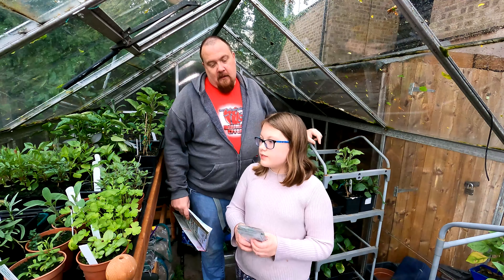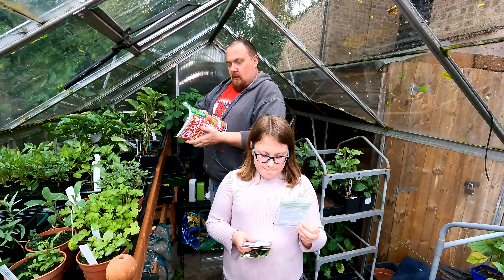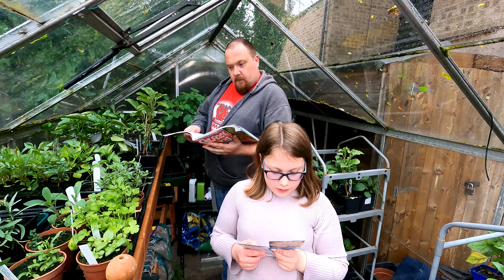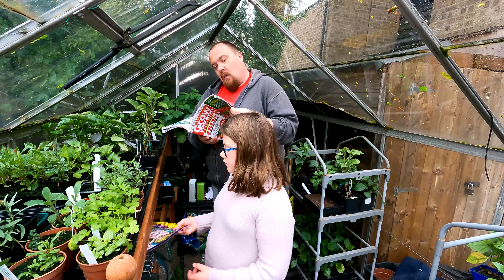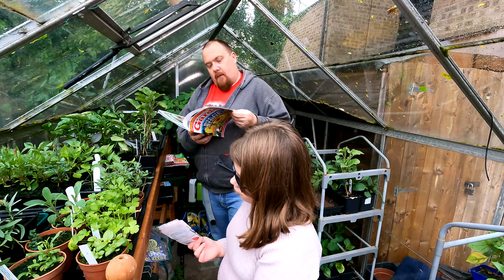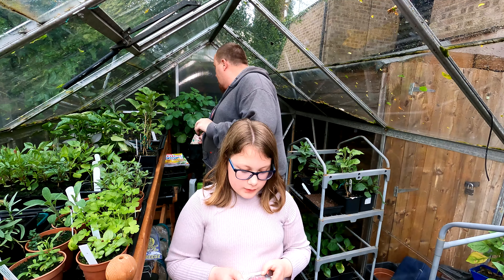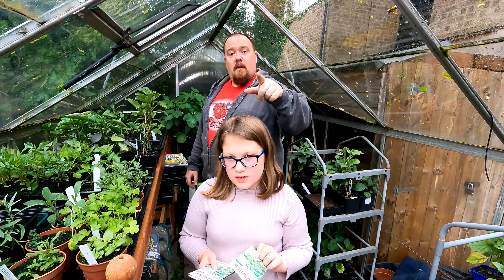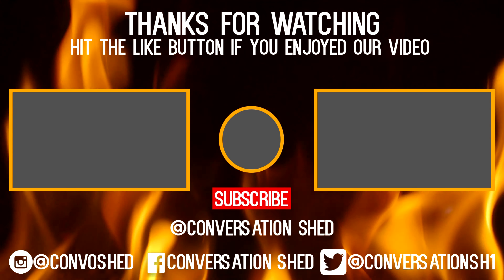Allotments for Beginners | Magazine Reveal | Grow Your own & Kitchen Garden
Its That time of the Month once again time for a magazine reveal are the seeds any good this month if you buy one of the magazine issues let me know what you think? let me know in the comments below.

Please Remember to donate to our just giving page for Cancer Research Uk